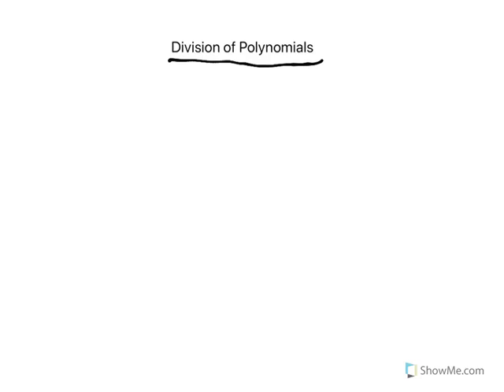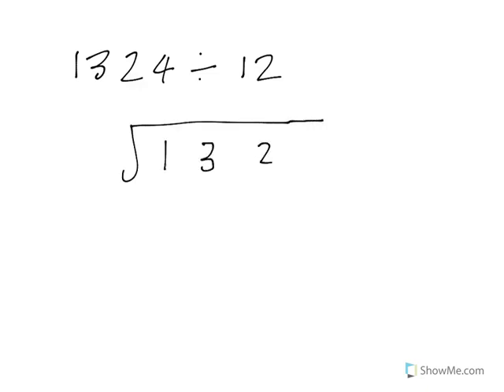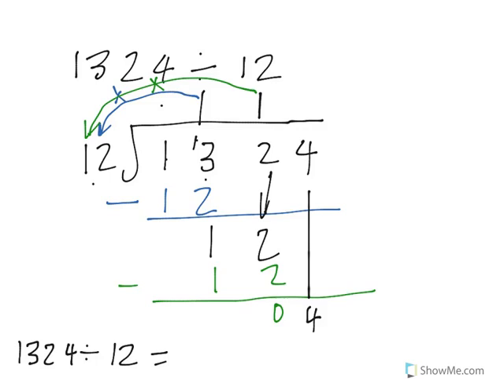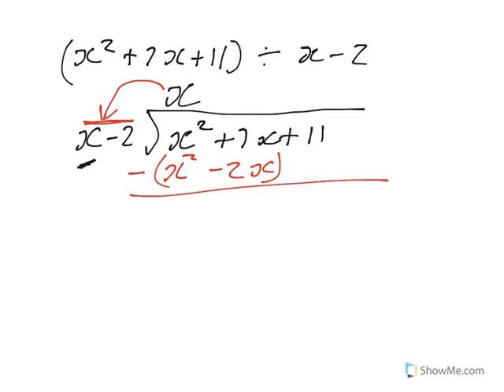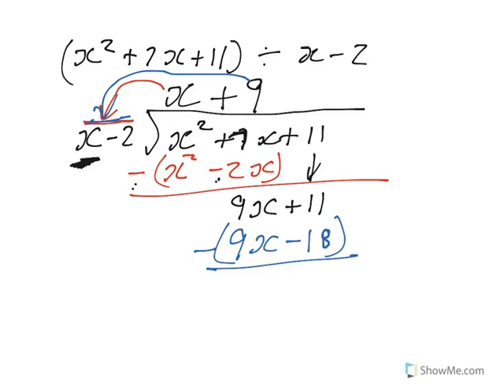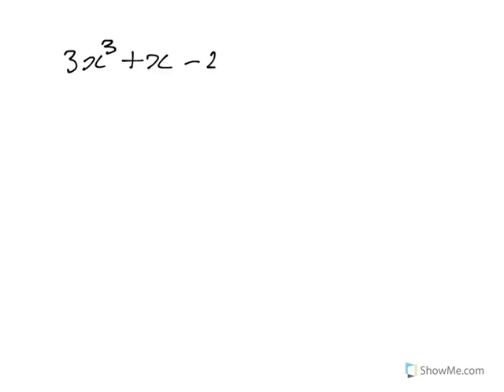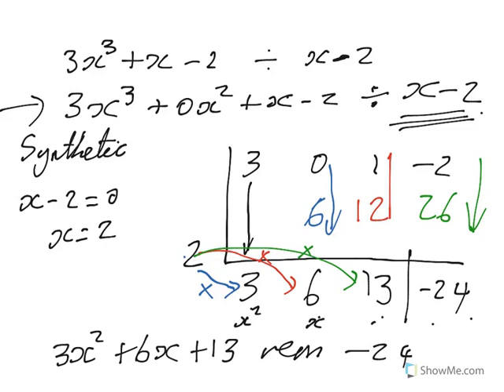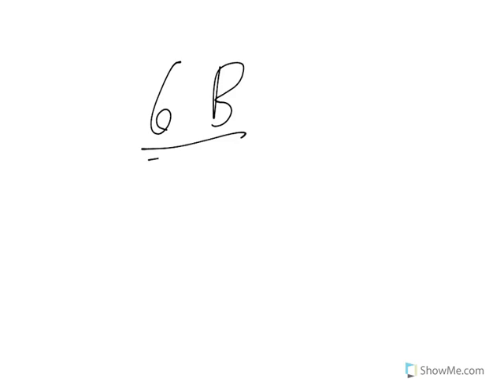Polynomial Division - 6B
Know the processes of Long Division and Synthetic division when applied to polynomials
Be able to divide polynomials using one of the methods